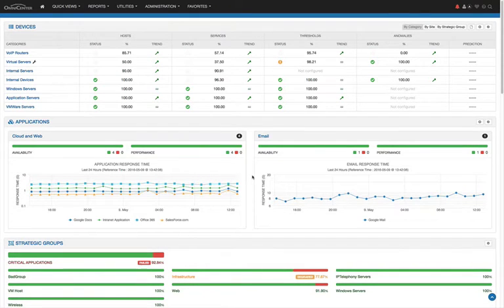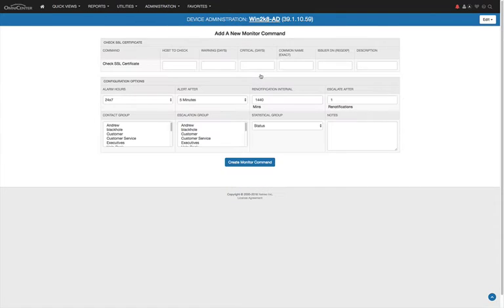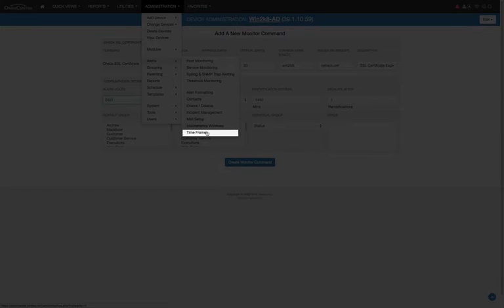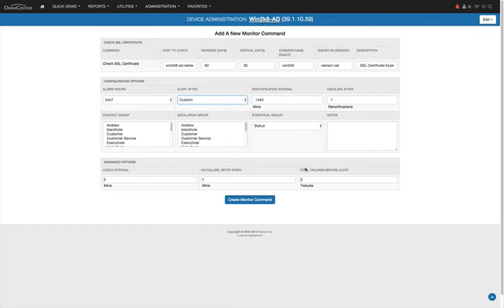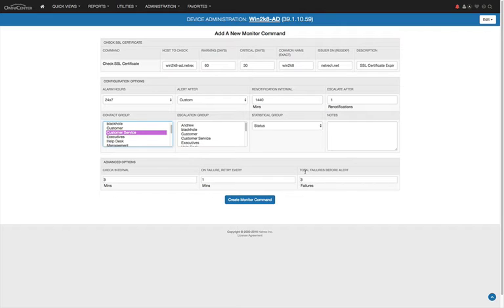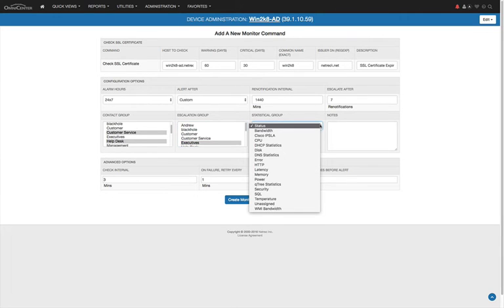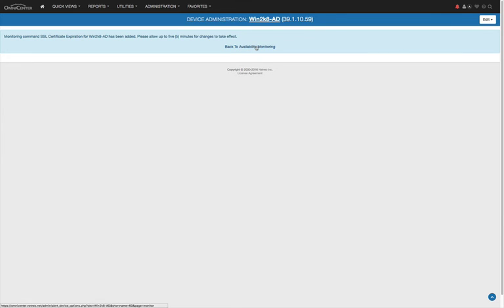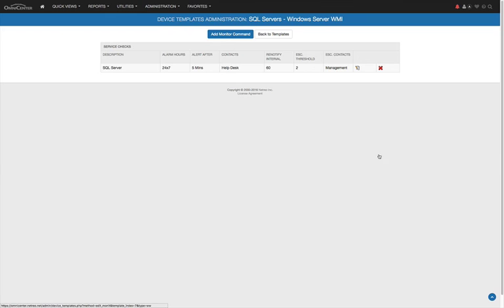Configuring service checks in OmniCenter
This tutorial demonstrates how to configure service checks in OmniCenter.